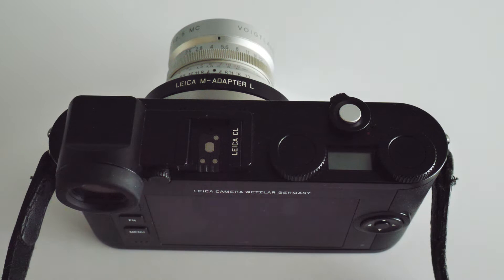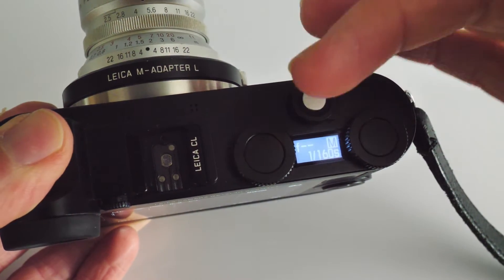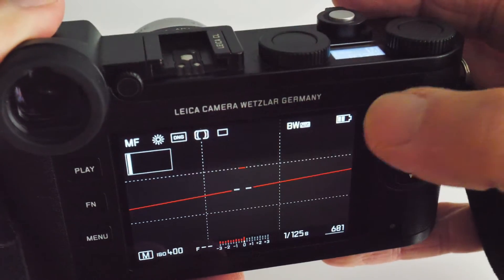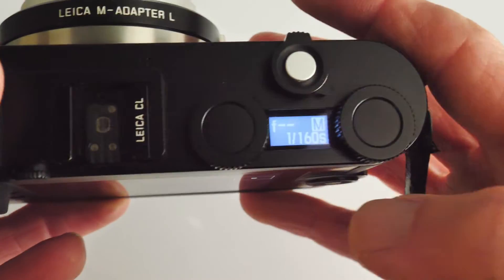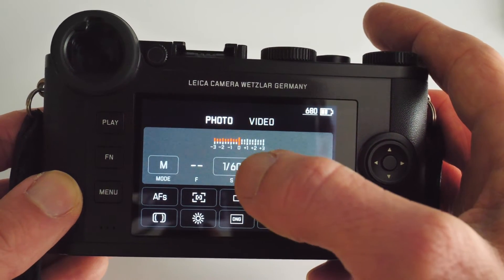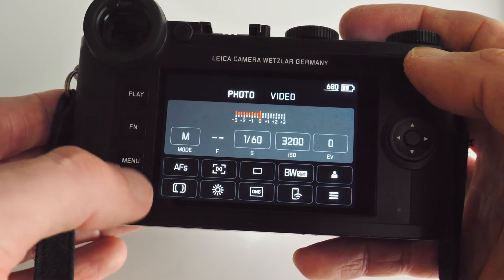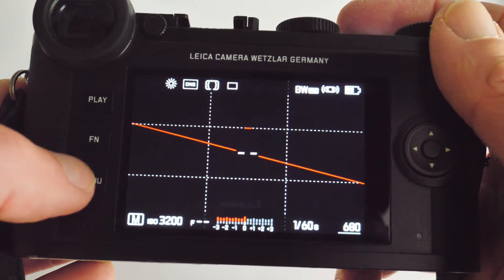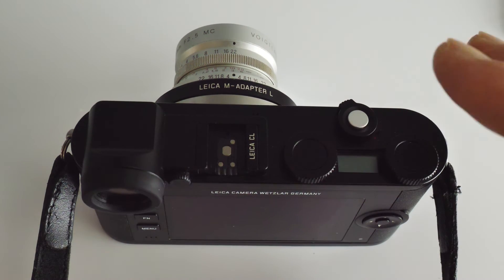🔴 Leica CL Settings for Photography + Leica CL Manual Focus with Leica M Adapter L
My Leica CL Settings for Photography + Leica CL Manual Focus with Leica M Adapter L

After one of my Patreons asked me here are my Leica CL camera settings for photography including Leica CL manual focus settings with the Leica M to L adapter.  I use the Leica CL dial settings but others use the Leica CL arrow keys.  If you use a Leica CL adapter for M lenses I think the arrow keys work better with the Leica CL Novaflex adapter but i've not used this specific adapter.  The Leica CL top dial focus magnification only seems to work with the Leica branded M-adapter L version.

✅Find on eBay
Digital Leica CL: (US) (UK)

Leica CL: (US) (Amazon) (UK) (Amazon)
Leica M-L adapter: (US) (Amazon) (UK) (Amazon)

For Video:
- Vlogging Mic - (UK) (Amazon) (US) https
//amzn.to/2sAiLCd